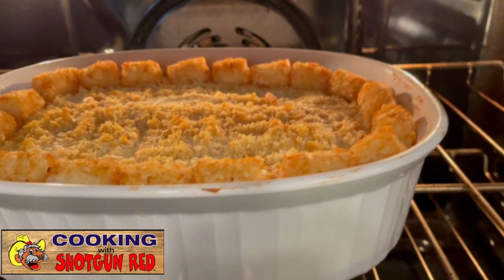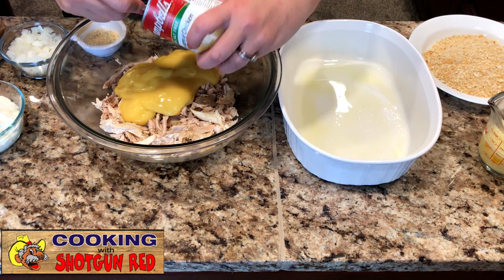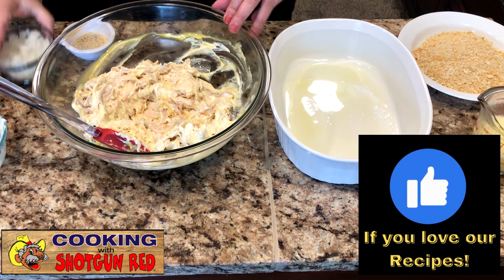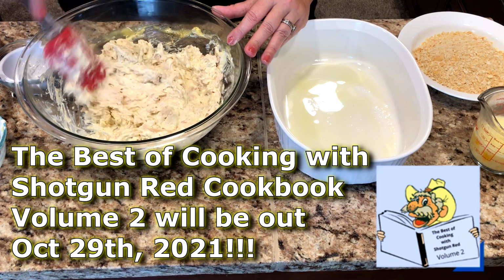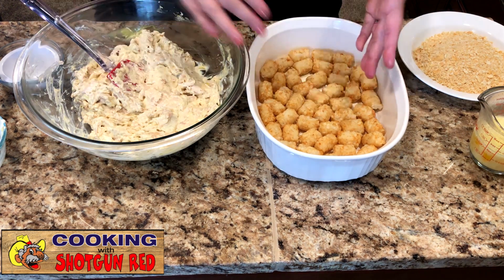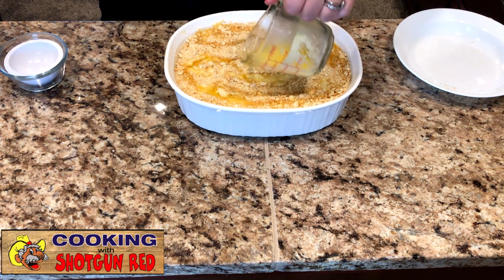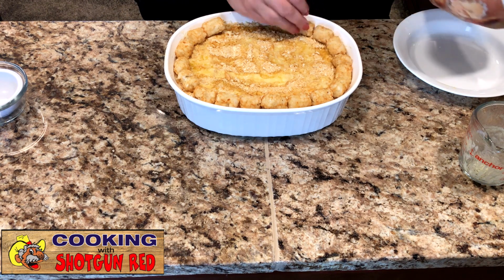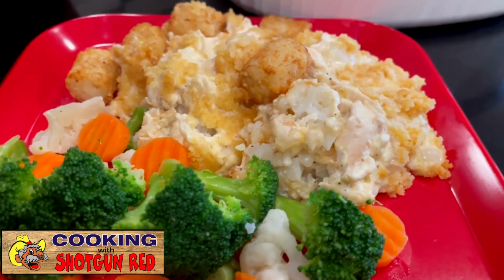Chicken Casserole with Tater Tots! Super Easy Budget Friendly Recipe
Who doesn't love a creamy chicken casserole topped with Ritz. Chicken Ritz Casserole with Tots is so easy to make and absolutely delicious!
⬇️⬇️⬇️ Recipe Below ⬇️⬇️⬇️
⭕ ITEMS WE LOVE TO USE IN THE KITCHEN
What we used in this video:
👉Corning Ware White 1.5 Quart Oval Casserole Dish

CHICKEN AND RITZ CRACKER CASSEROLE
Ingredients
• 1 Rotisserie Chicken (shredded about 2-3 cups)
• 1 Bag Tater Tots
• 1 Can Cream of Chicken Soup
• 1 Cup Sour Cream
• ½ Cup Sweet Onion (finely diced)
• 1 Tsp. Garlic Powder
• 1 Tsp. Onion Powder
• ½ Tsp. Salt
• 1 Tsp. Black Pepper
• 8 Tbsp. Butter (melted)
• 1 Sleeve Ritz Crackers (crushed)

chicken ritz casserole chicken ritz cracker casserole chicken ritz cracker recipe tater tot casserole